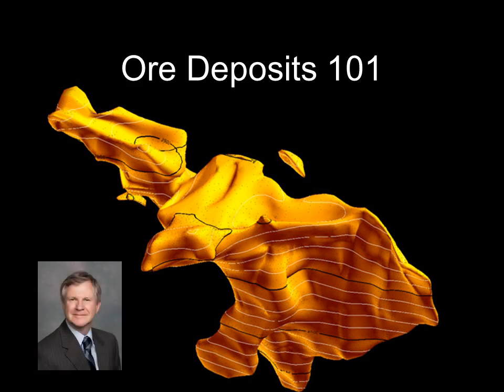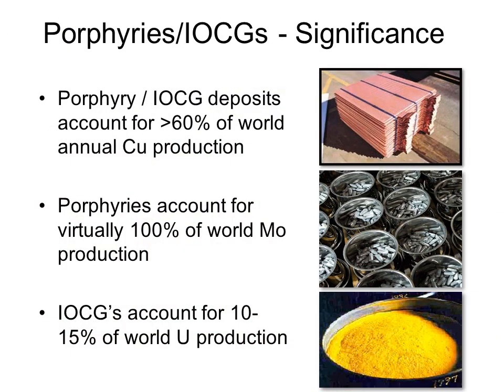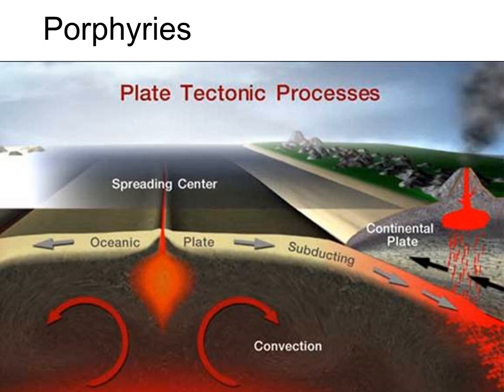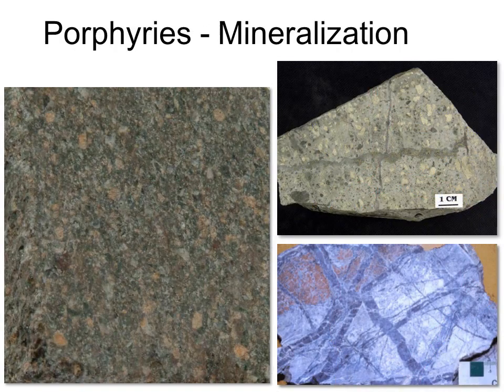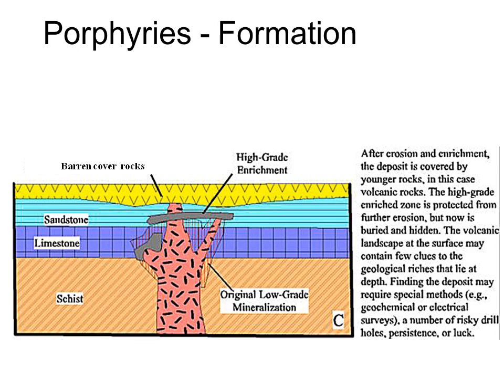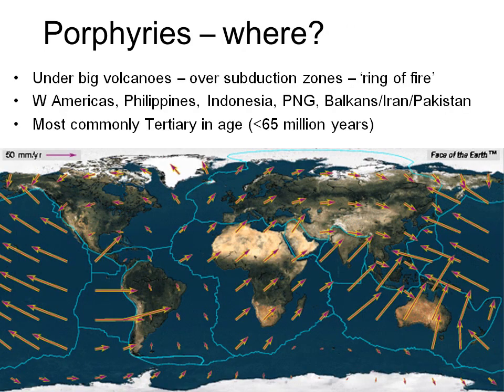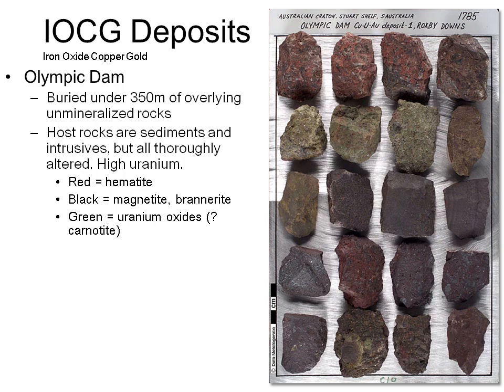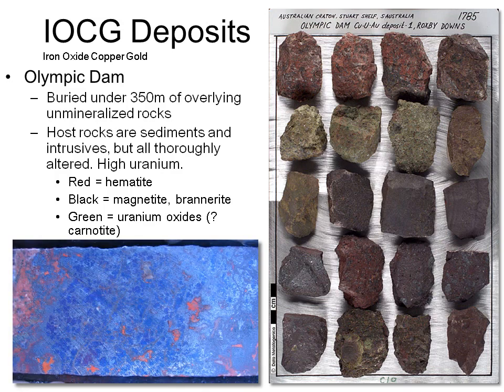Geologist Andrew Jackson ORE DEPOSITS Part 3 Porphyries, Skarns & IOCG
ORE DEPOSITS Part 3 Porphyries, Skarns & IOCG